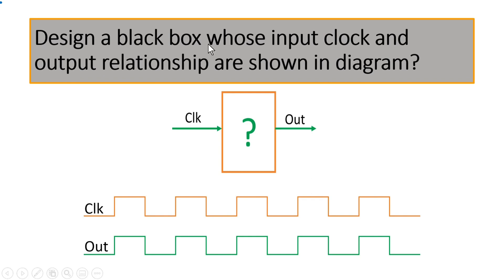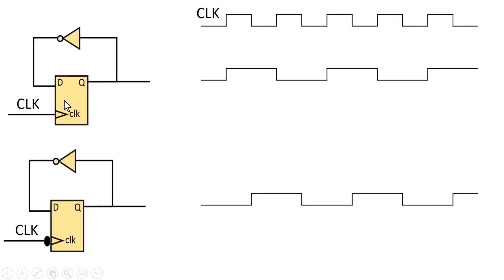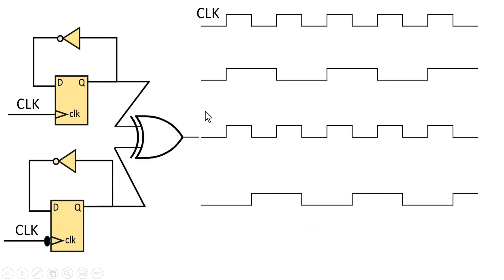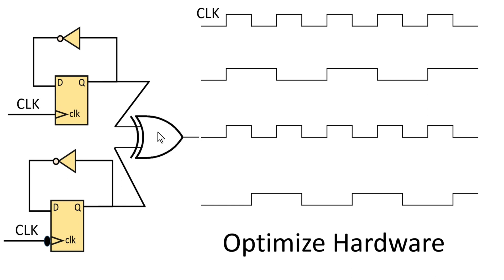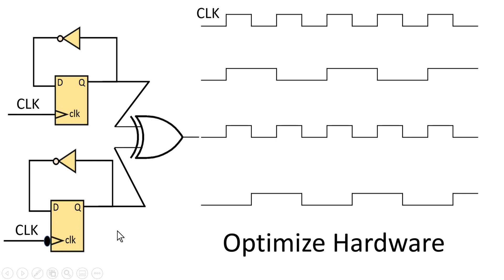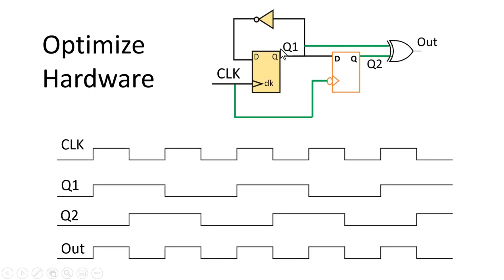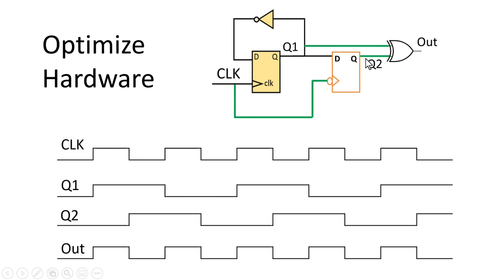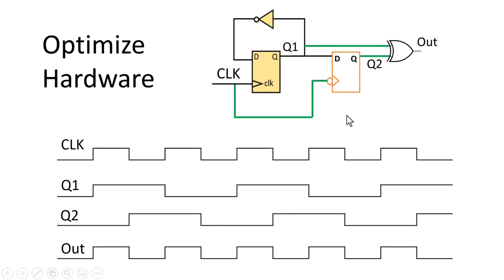Design a black box for a given digital diagram